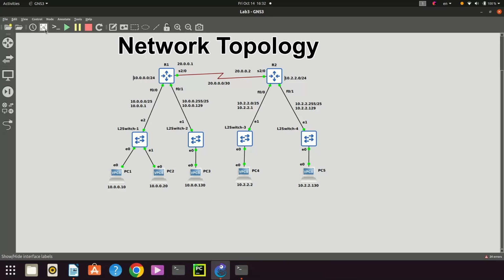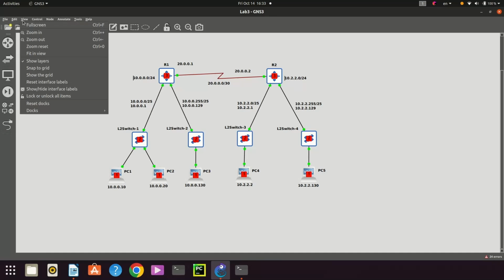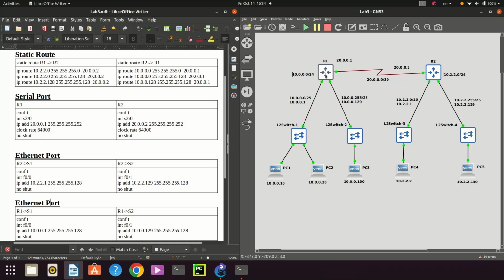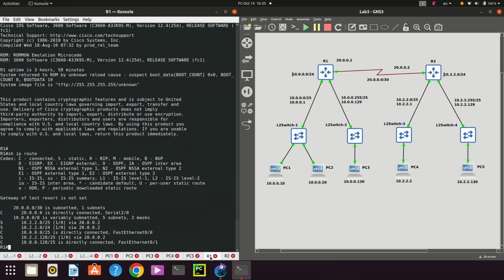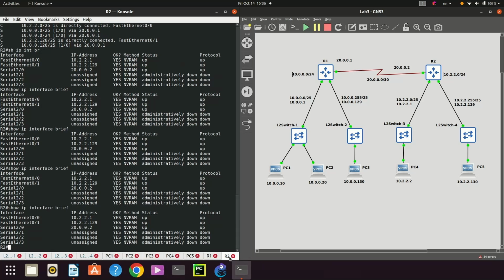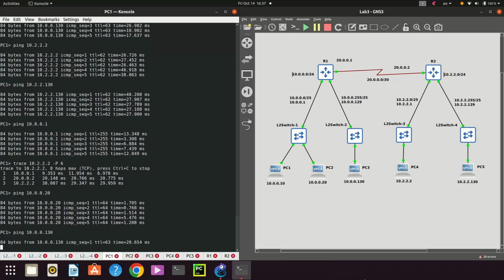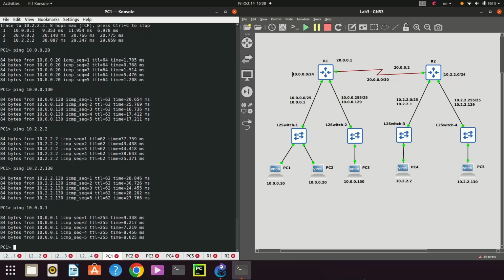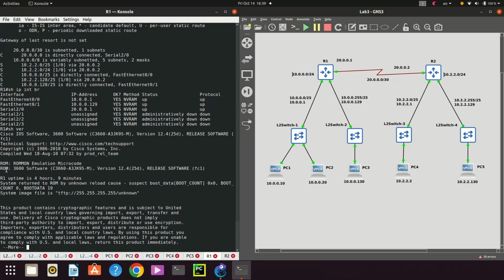cs437 IOT lab3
Submitted by Inbar R. Weissler